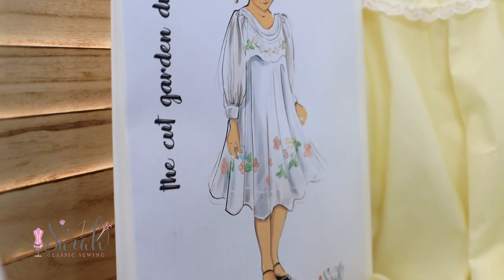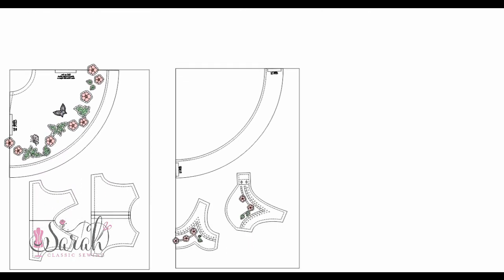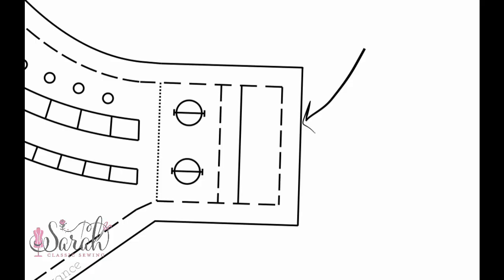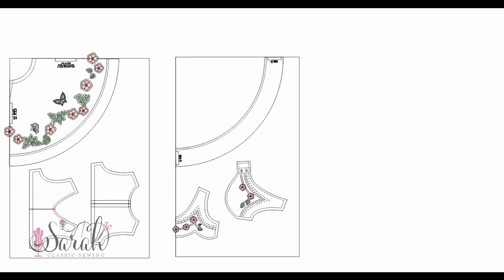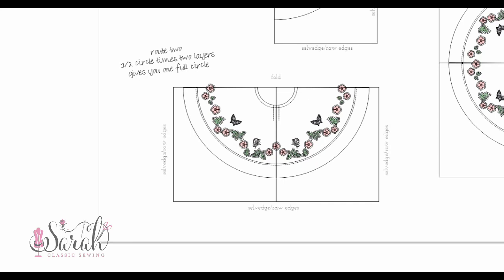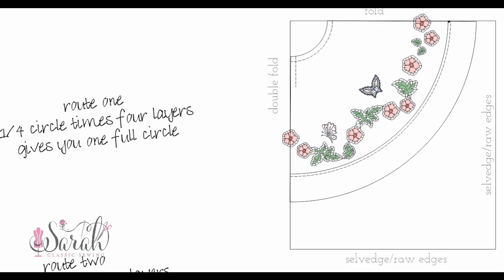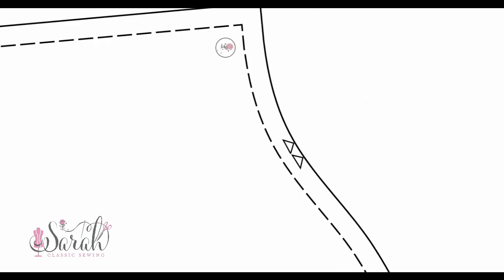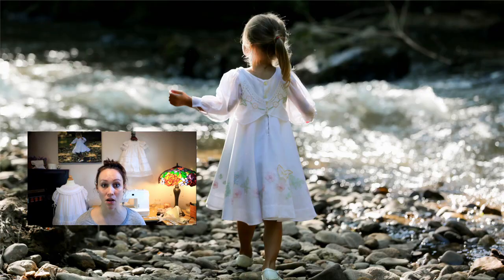how to layout your fabric for various options